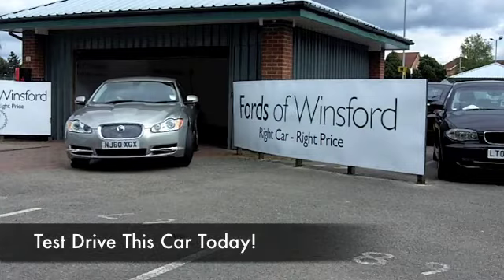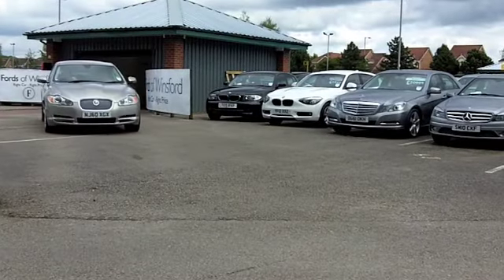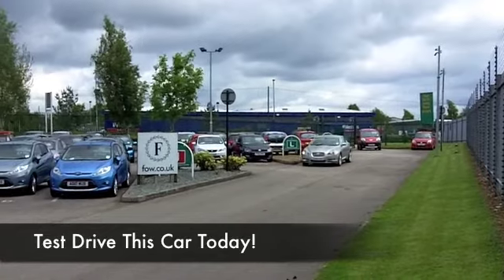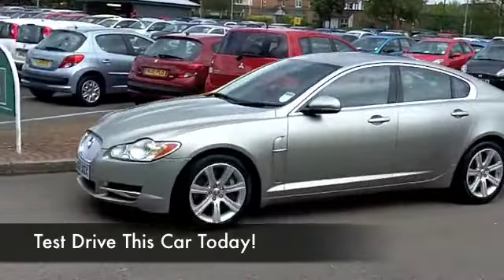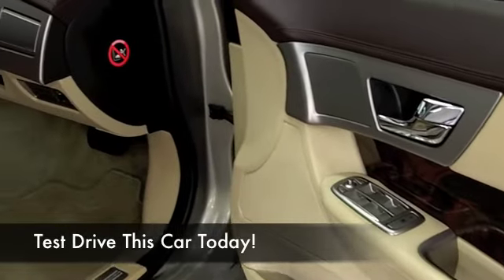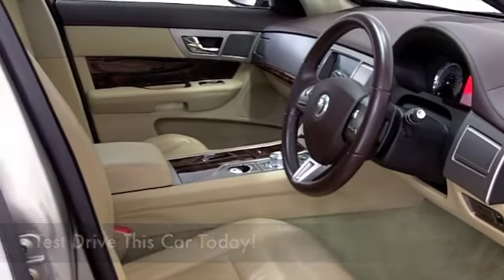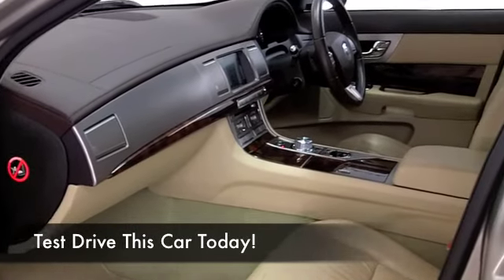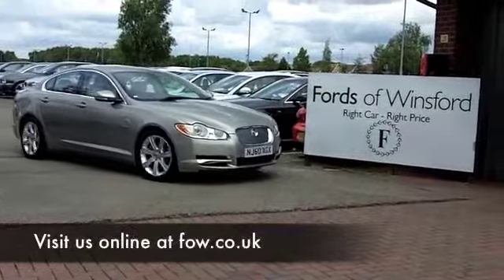JAGUAR XF DIESEL SALOON (2010) 3.0D V6 LUXURY 4DR AUTO - NJ60XGX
DETAILS:
First registered: 24/09/2010
Current mileage: 15640
Registration: NJ60XGX
Colour: GOLD

FEATURES:
all round electric windows, remote central locking, all leather interior, all round airbags, climate control, pas, abs, alloy wheels, metallic paint, cd, traction control, parking control, satellite navigation, hand book present, cruise control, bluetoot

This used car is for sale at Fords of Winsford Car Supermarket in Cheshire, UK